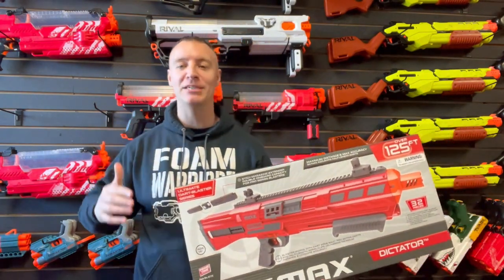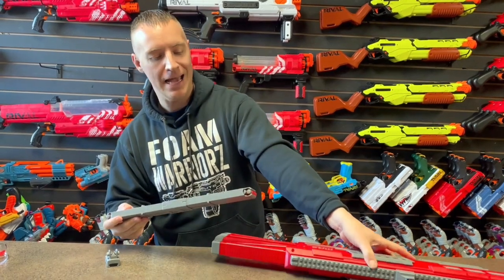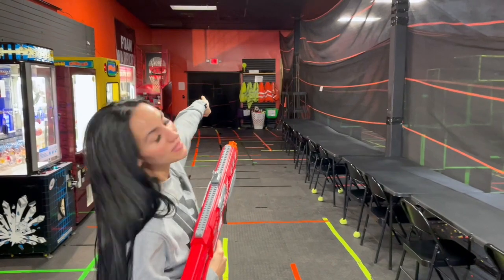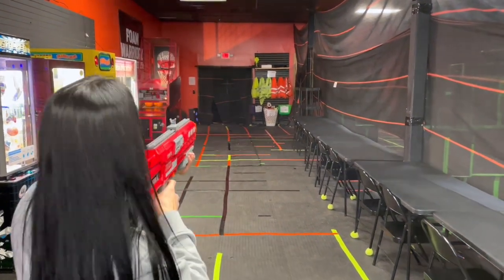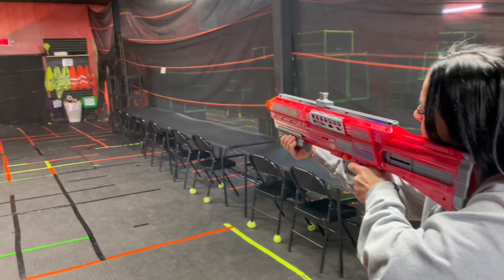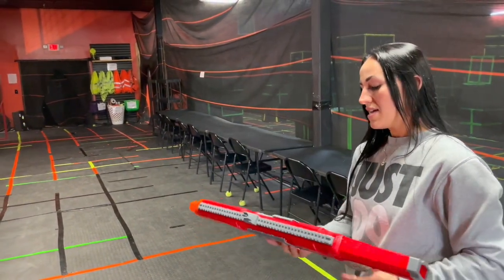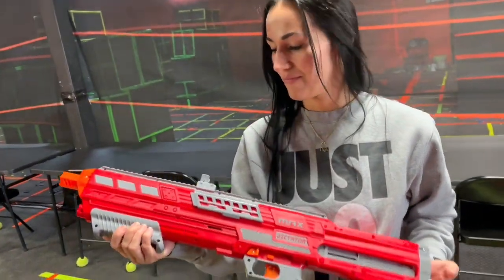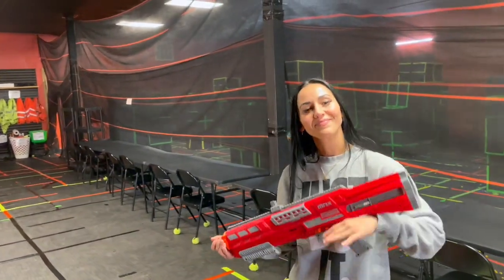Dart Zone Max Dictator Review